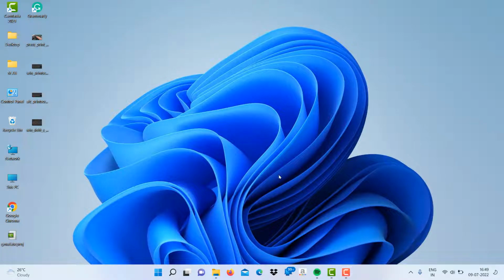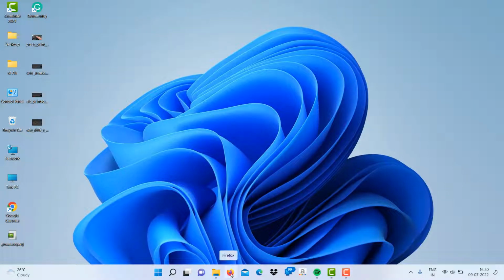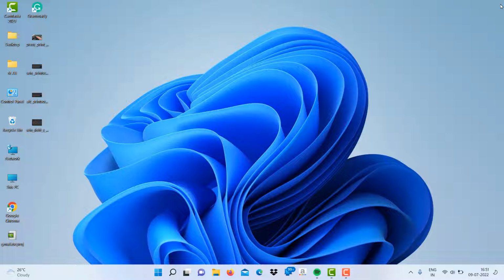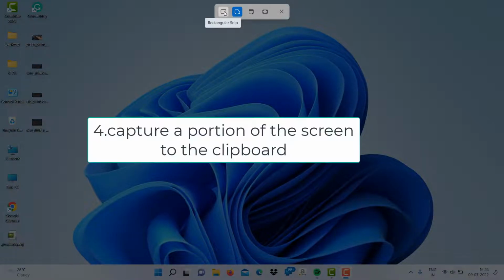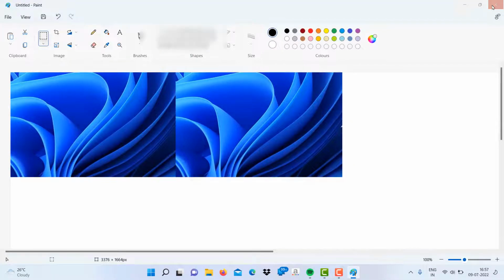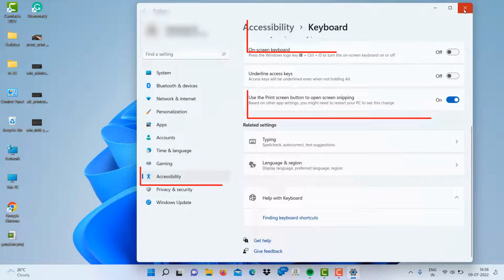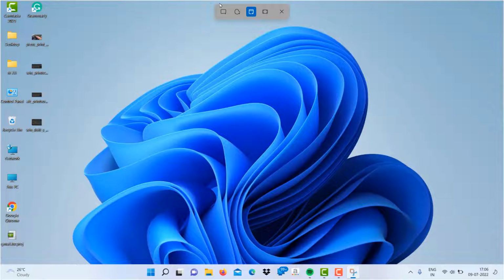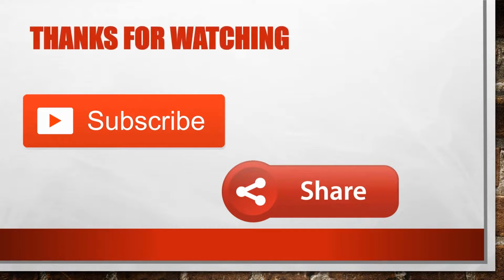How to take screenshot on windows 11 (05 easy Ways)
in this video i have shown you how to take screenshot on windows 11 with 05 different methods and how to use windows 11 new inbuilt snipping tool.